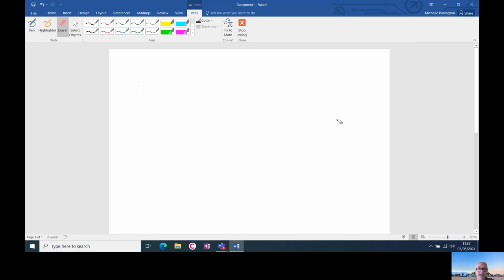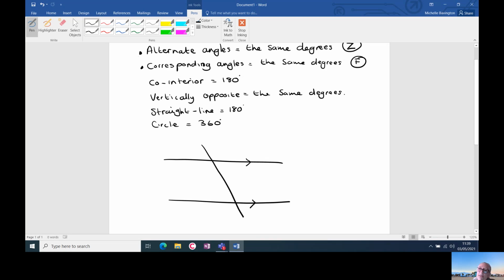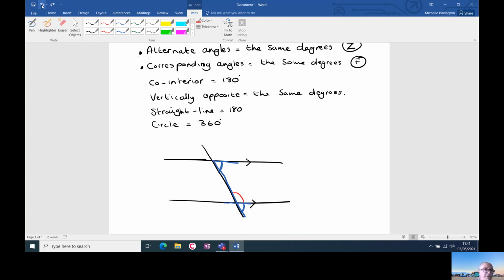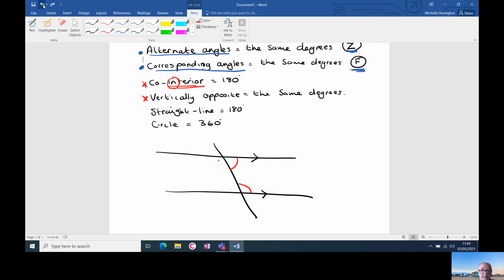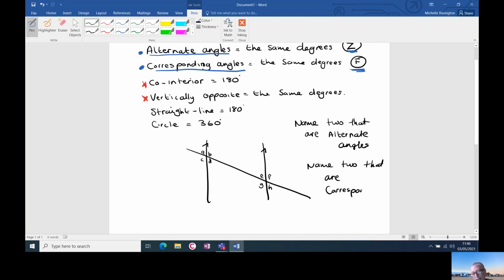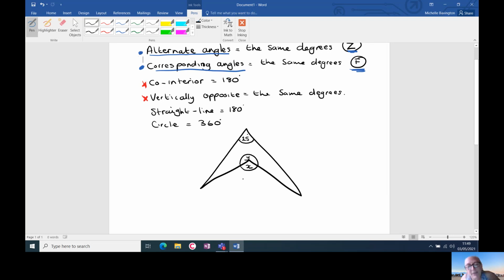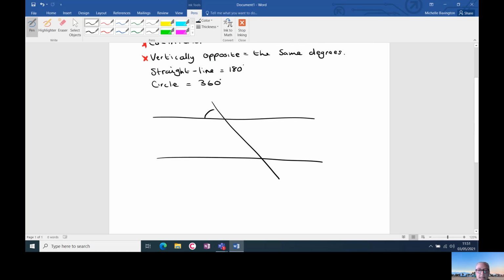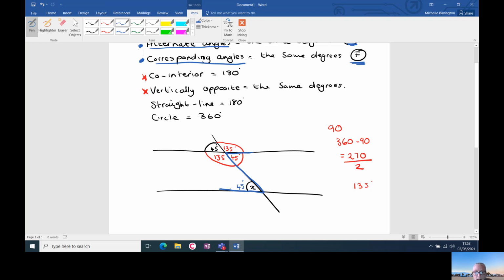Angles in parallel lines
The ecam will ask you to explain your answer and you must use these types of words, corresponding, alternate, straight-line, vertically opposite etc. Try to remember and practice and this is always on the exam